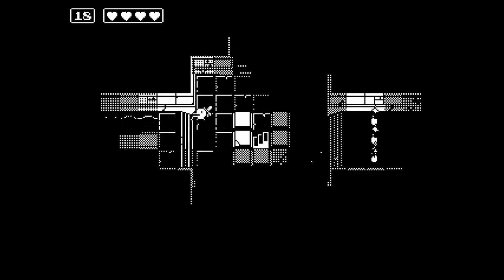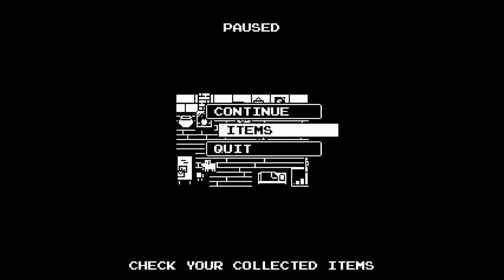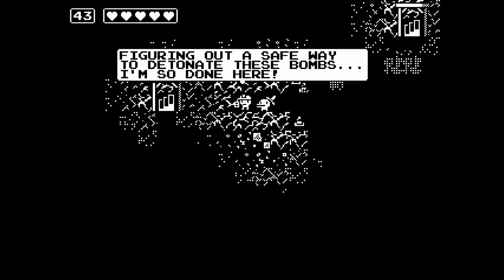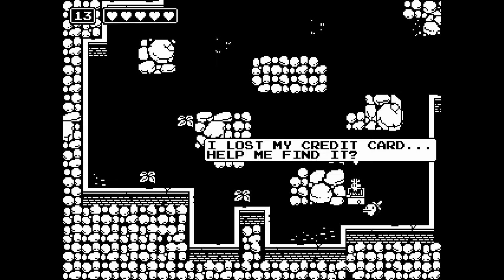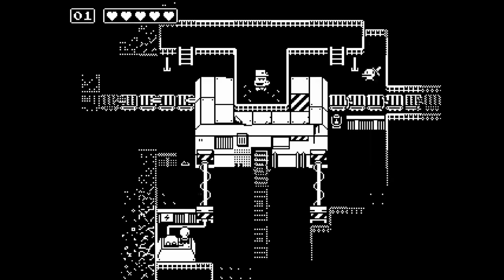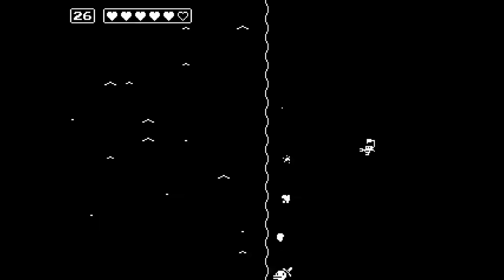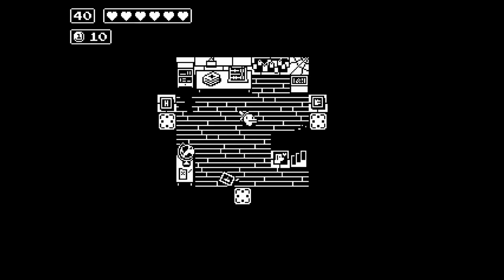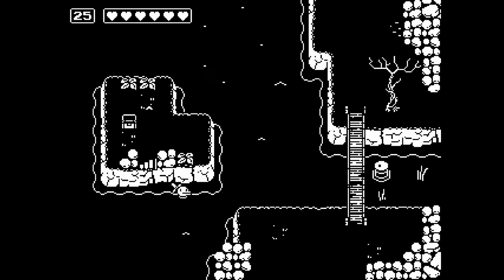🚽Minit #2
🎲Minit is a peculiar little adventure played sixty seconds at a time. Journey outside the comfort of your home to help unusual folk, uncover countless secrets, and overcome dangerous foes, all in hopes of lifting a rather unfortunate curse that ends each day after just one minute. Minit is a collaboration between Kitty Calis, Jan Willem Nijman, Jukio Kallio & Dominik Johann.